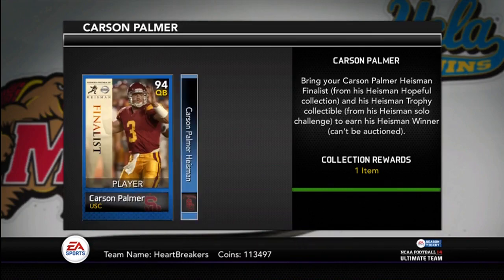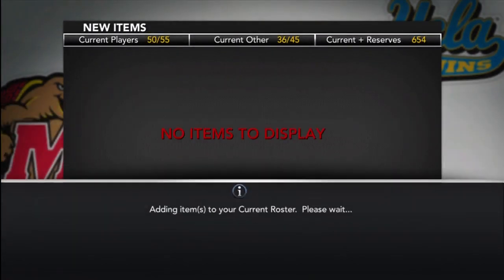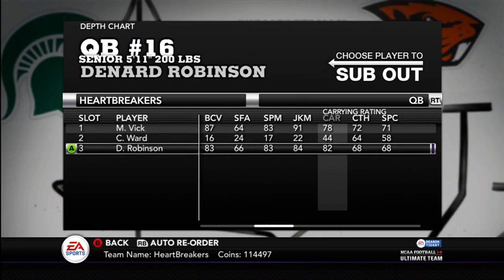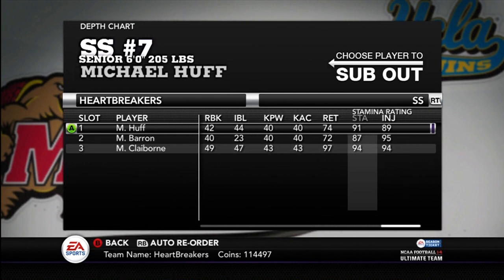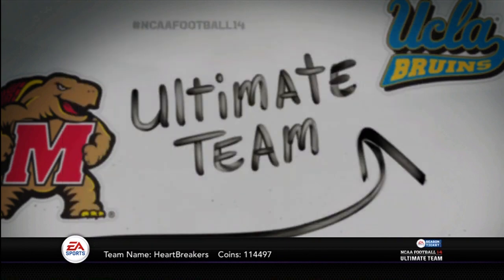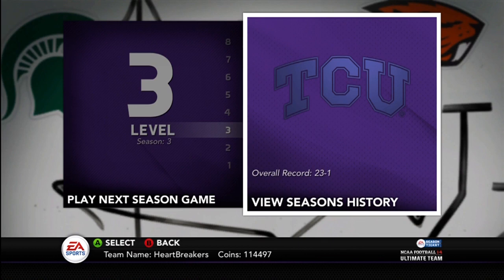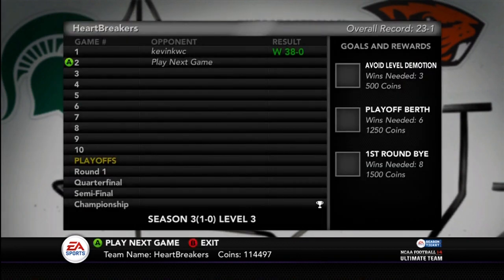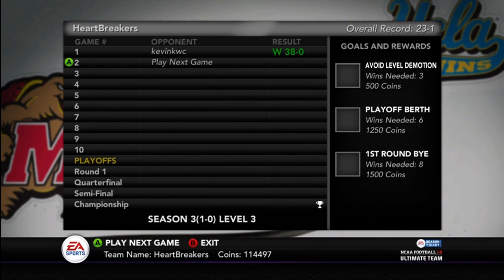NCAA Football 14 Ultimate Team - Episode 21 - Carson Palmer Heisman Collection DONE